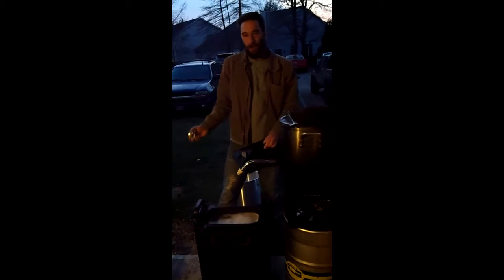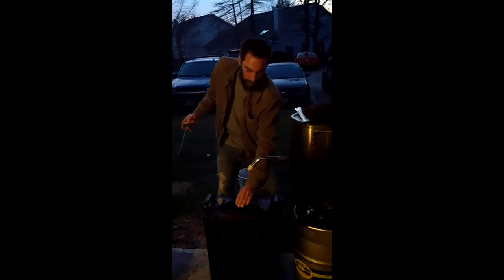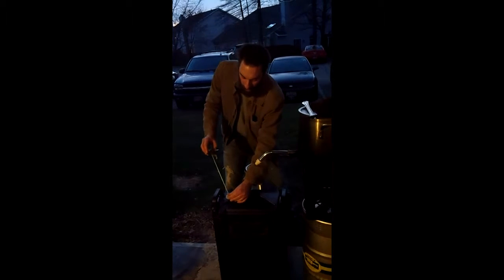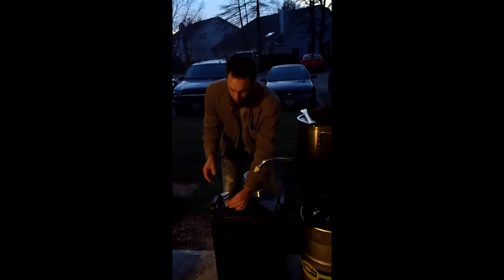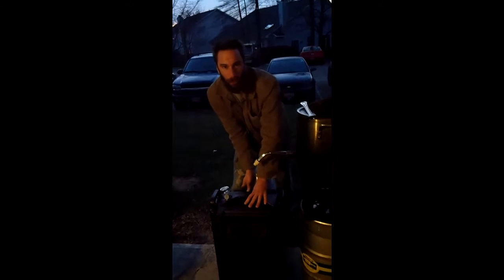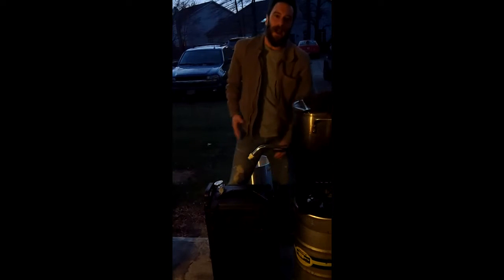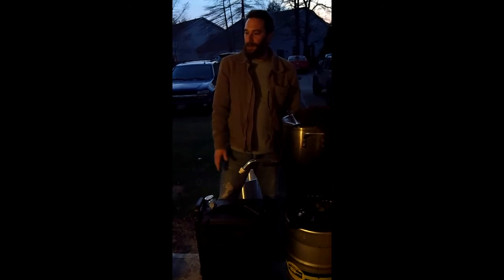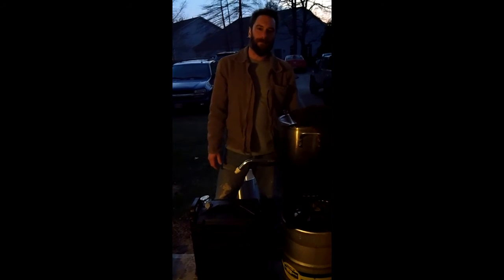Ghost Ship Porter Sturdy Girl Brewing, Troubleshooting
Coming in too low, topping of mash tun..